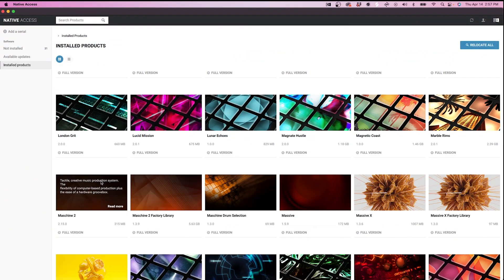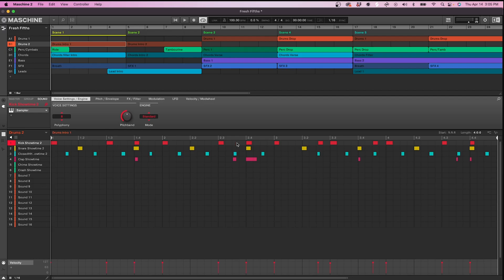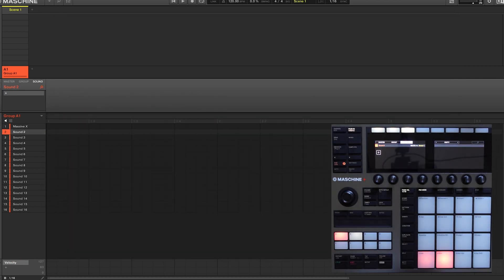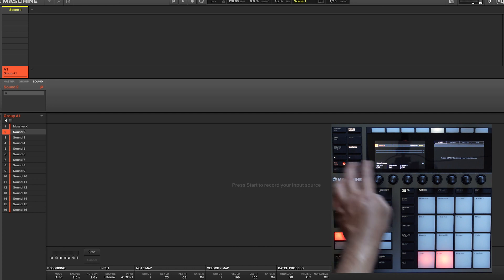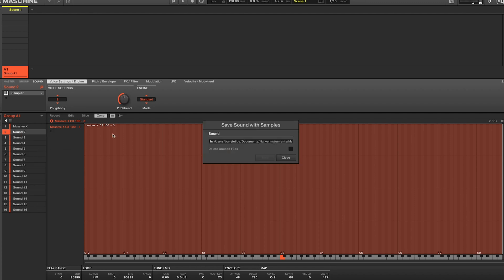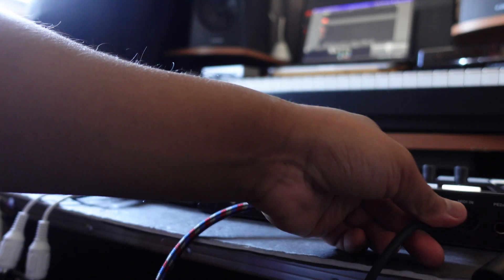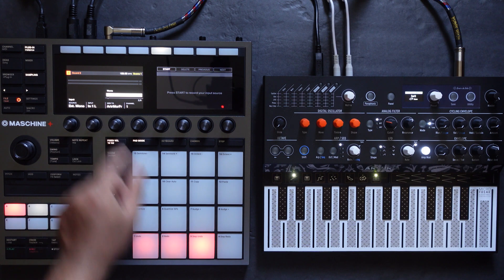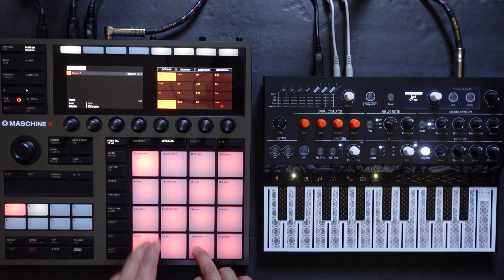UPDATE: Maschine 2.15 // What's New, Added, Fixed, missing?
Maschine 2.15 has some welcome additions such as VST3, Auto Project Recovery and the Auto-Sampler BUT missing the addition of Chord Inversions.

In this video we take a look at Maschine Update 2.15 and explore what's new, added, fixed and what's missing.

‼️FREE Sound Seekers Studio Kit (by me)‼️

⏱Timestamps⏱
Update 2.15 0:00
Native Access 0:15
VST3 0:30
Auto Recovery 0:48
Auto Sampler (Internal) 1:13
Save Sound With Samples 2:57
Auto Sampler (External) 3:24
Chord Inversions? 5:05